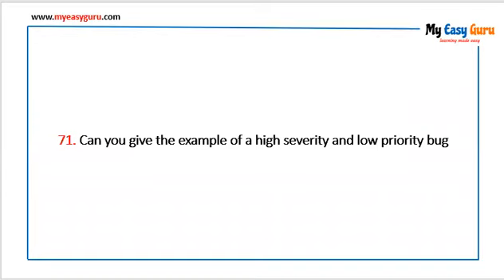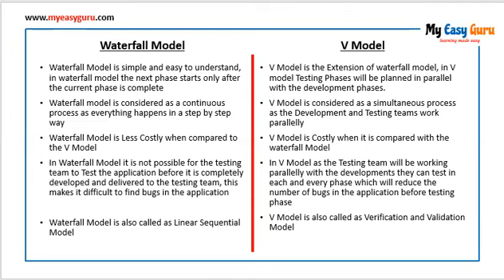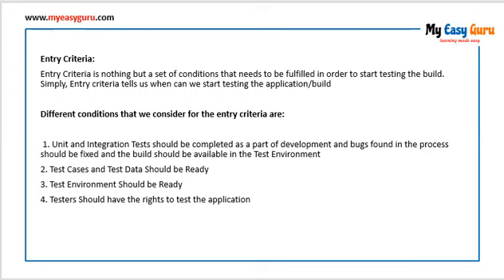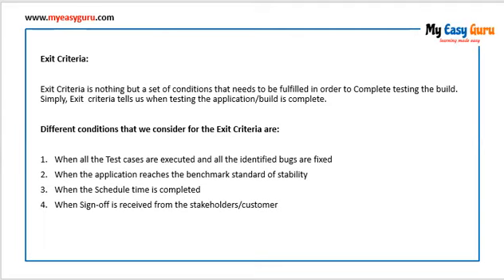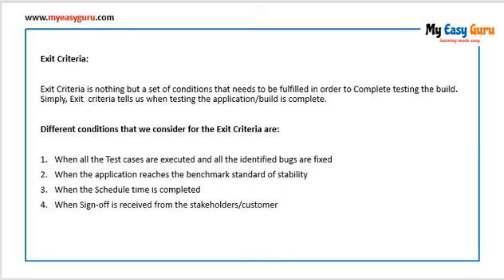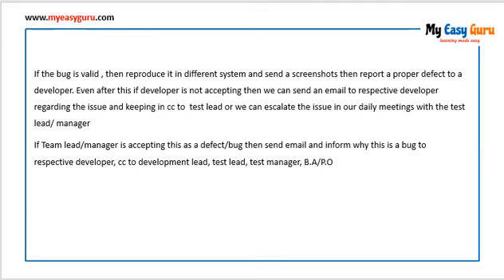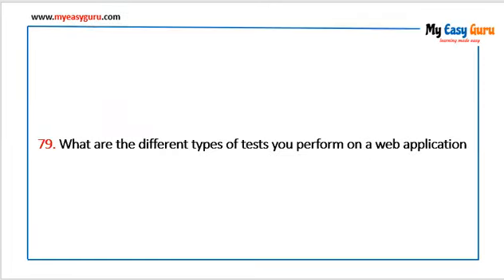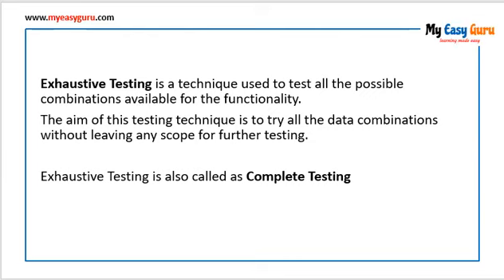Software Testing Interview Questions Part - 8 | Frequently asked Interview Questions for Freshers